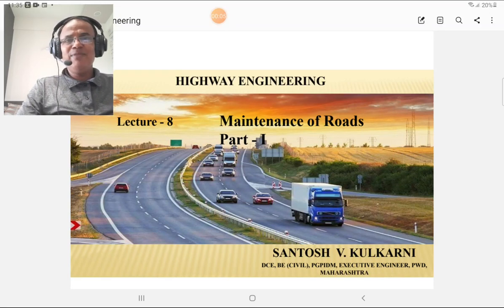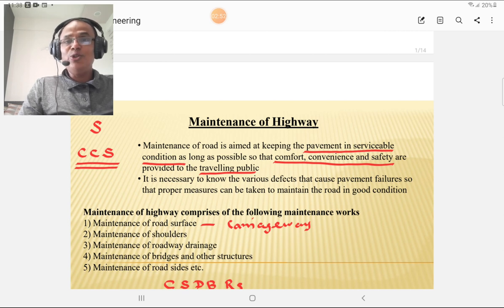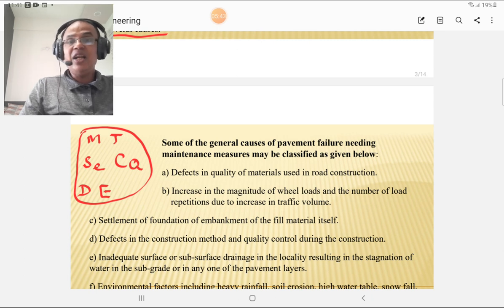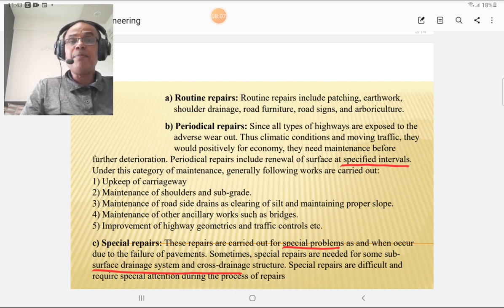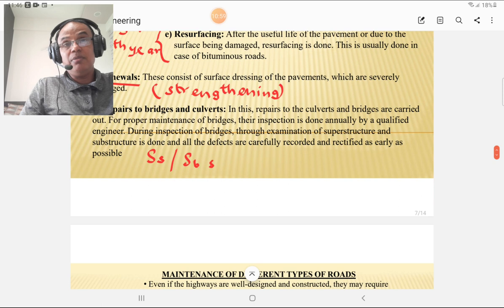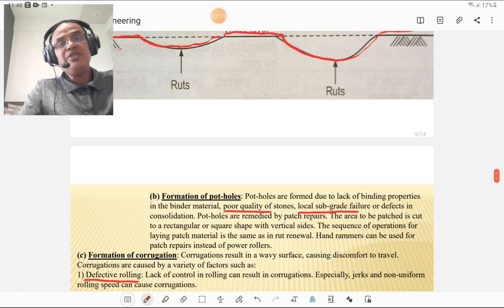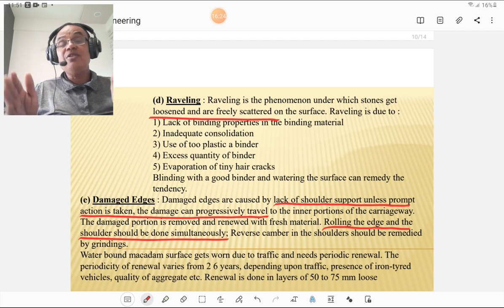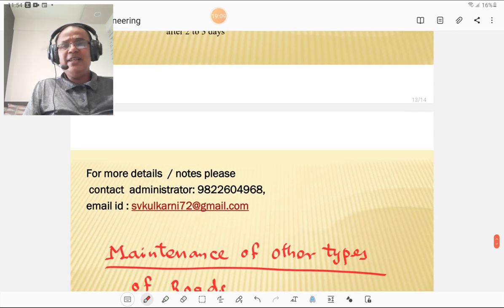LECTURE 8#MAINTENANCE OF HIGHWAYS#HIGHWAY ENGINEERING#MPSC MAINS, DCE, BE STUDENTS OF CIVIL ENGG#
आज हायवे इंजीनियरिंग व्याख्यानमालेतील आठवे पुष्प मी सादर करत आहे. यात प्रामुख्याने डब्ल्यू बी एम रस्त्याच्या देखभाल व दुरुस्तीचा ऊहापोह केलेला आहे.
रस्त्याची देखभाल दुरुस्ती म्हणजे काय? या देखभाल दुरुस्ती चे प्रकार कोणते? तसेच रस्त्याच्या पृष्ठभागाची दुरावस्था होण्याची कारणे काय?
याबाबतची माहिती दिलेली आहे.
RUTS,POT HOLES, CORRUGATION,DAMAGED EDGES,MAP CRACKING बाबत ऊहापोह केलेला आहे.
वरील व्याख्यान स्थापत्य अभियांत्रिकी शाखेतील इंजिनीअर्सना तसेच नोकरीत असणाऱ्या अभियंत्यांना ही निश्चितच मार्गदर्शक ठरू शकेल.
तरी माझे चैनल सबस्क्राईब करा
 ही सर्वांना विनंती तसेच माझे चैनल
सबस्क्राईब केल्याबद्दल सबस्क्रायबर ना मनापासून आभार.

संतोष कुलकर्णीज सिव्हिल इंजिनिअरिंग अकॅडमी इंद्रधनु सोलापुर.

This is my eight lecture on Highway Engineering which deals with maintenance of the highways especially water bound macadam roads.
The lecture consists of definition of maintenance, causes of failure of pavements, classification of maintenance of highways in India.
the lecture also dealt with formation of ruts ,potholes corrugations and damaged edges of pavements. it also deals with map cracking of alligator in flexible pavements.
it is requested to all to subscribe my channel to get more ideas regarding civil engineering and also to update the knowledge of MPSC mains and useful for degree and diploma level students for their regular exams..
Once again congratulations to all subscribers and also request to press Bell icon for further notifications. 🛎️🛎️

SANTOSH KULKARNI's CIVIL ENGINEERING ACADEMY, INDRADHANU, SOLAPUR. 🖋️🖋️🖋️🖋️🖋️🖋️🖋️